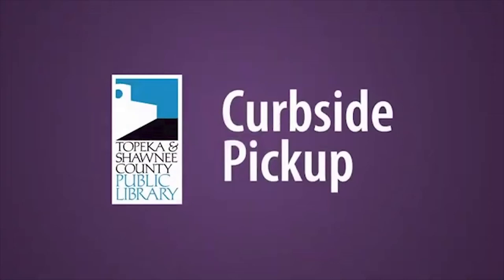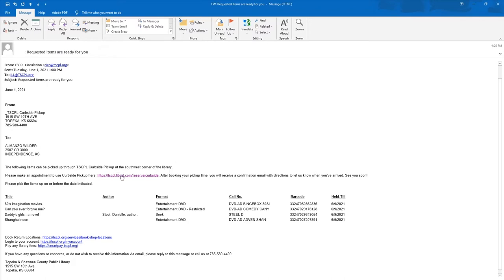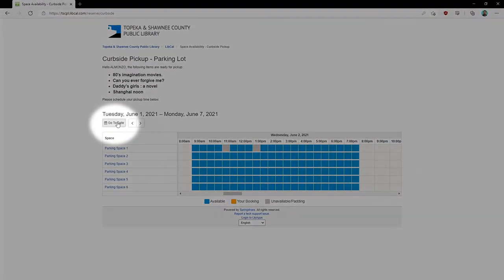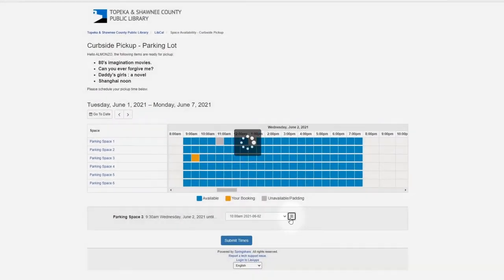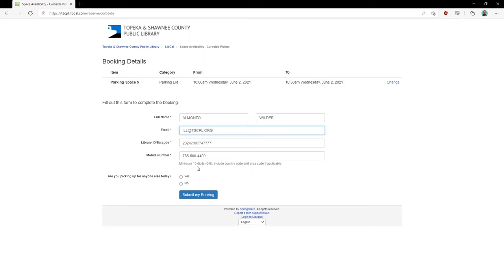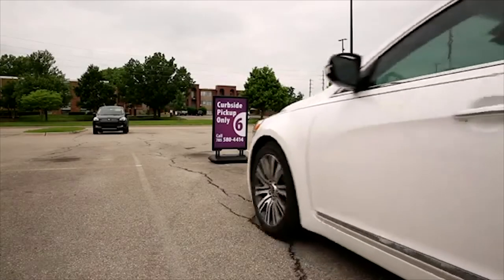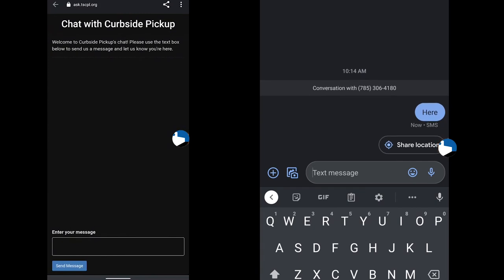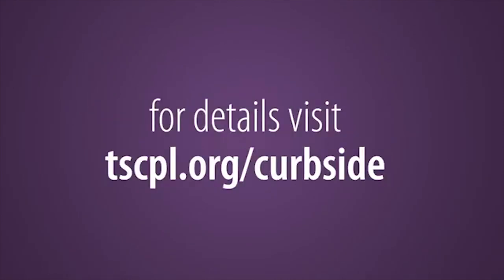Curbside Schedule Instructions